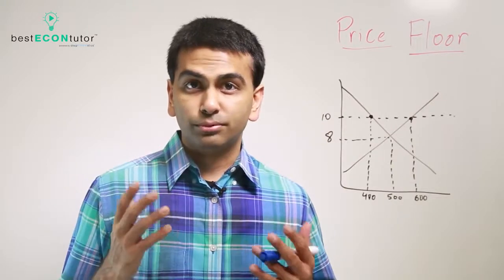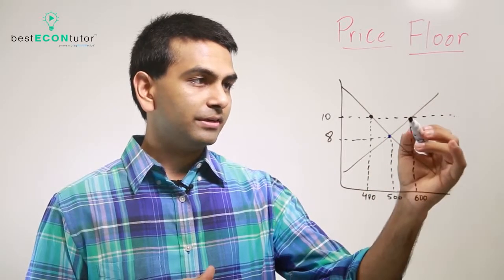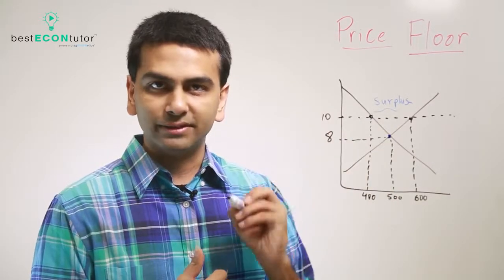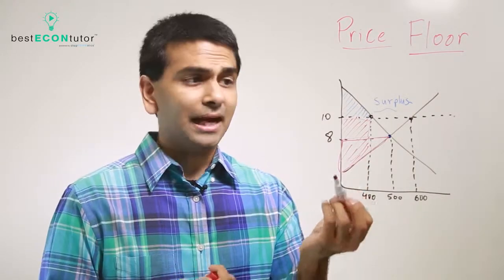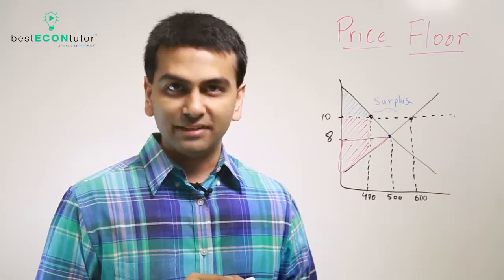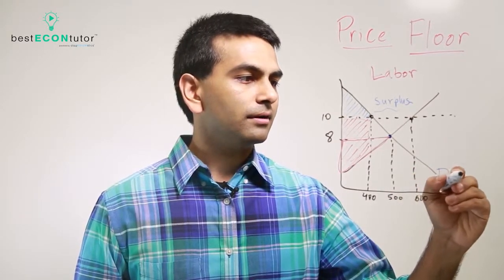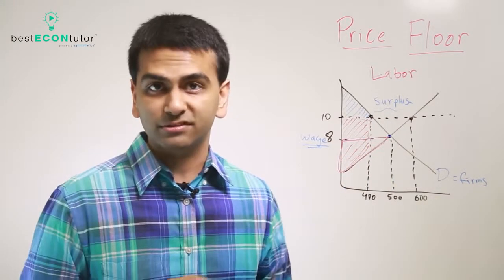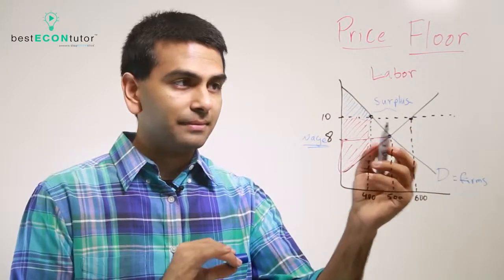Price Floors (Microeconomics)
Rohen Shah explains Price Floors.